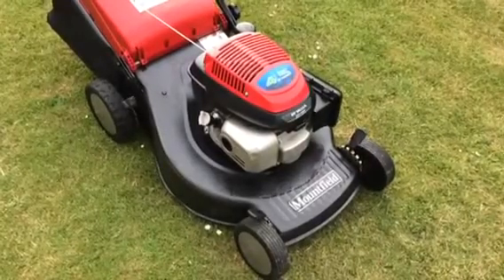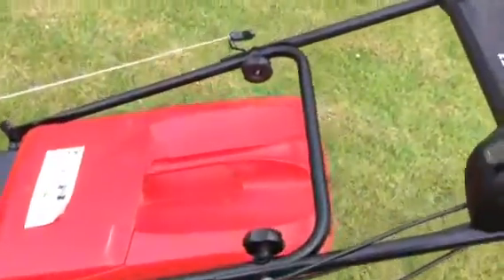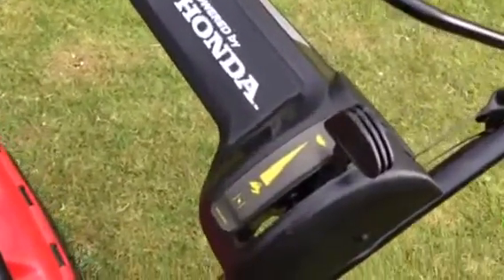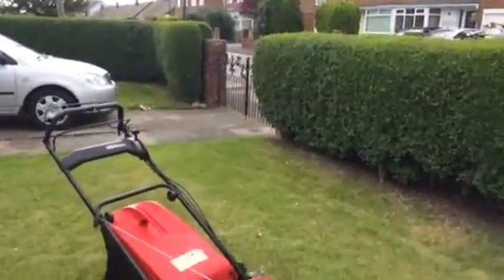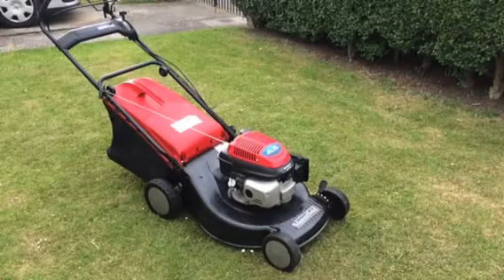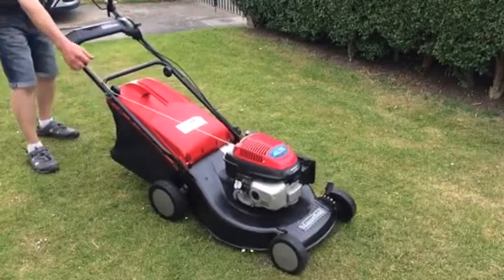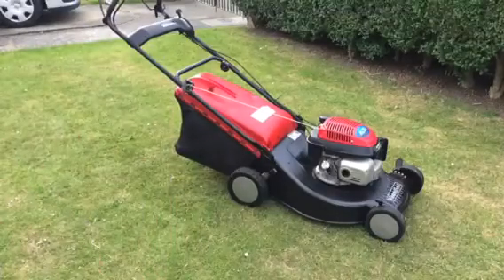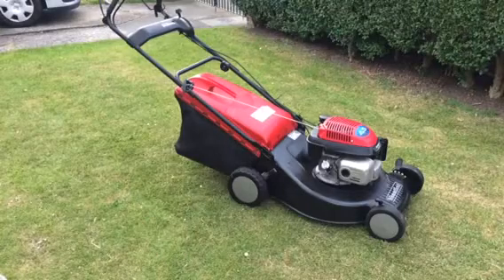Honda Mountfield 21" Cut Mower